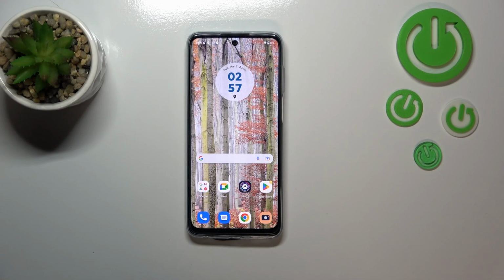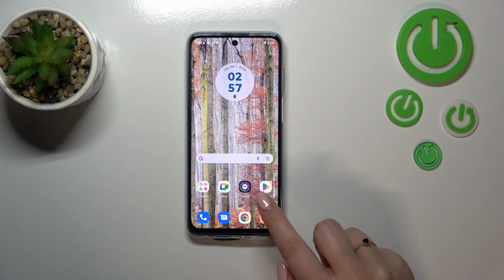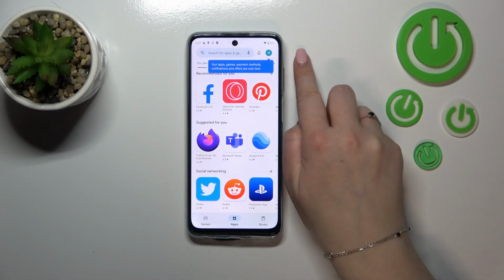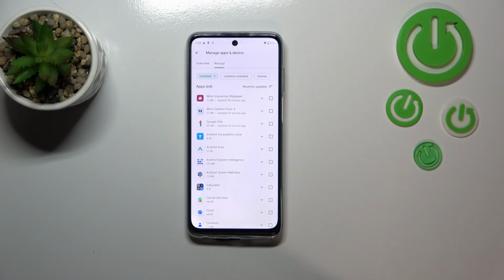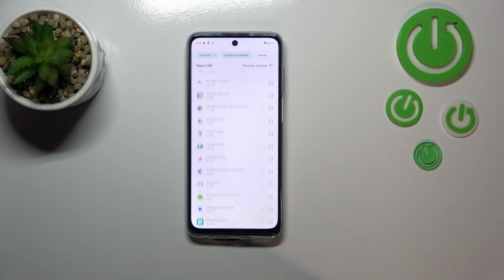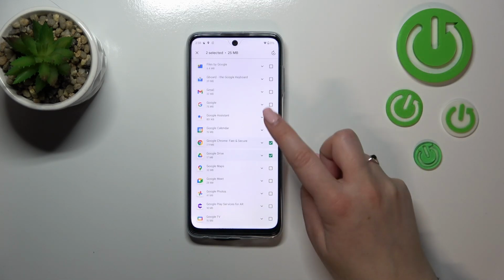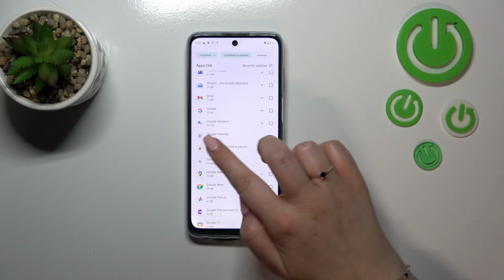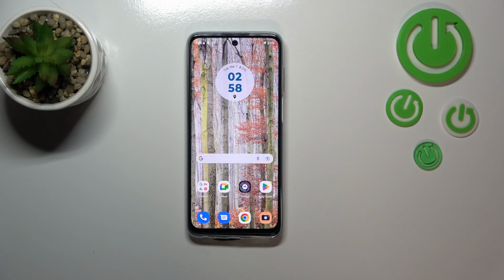How to Update Apps on MOTOROLA Moto G73?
Stay ahead of the tech curve with our must-watch tutorial. We're diving into the world of app updates on the MOTOROLA Moto G73. No more missing out on exciting features and security enhancements! Join us as we walk you through the process, step by step, ensuring your apps are always up to date. Elevate your device experience and enjoy the perks of the latest software. Watch now to keep your Moto G73 at the top of its game!

How to Get Lates Apps on MOTOROLA Moto G73?
How to Update Applications on MOTOROLA Moto G73?